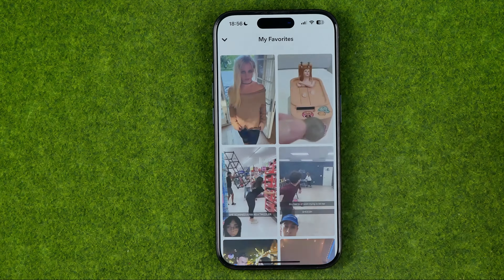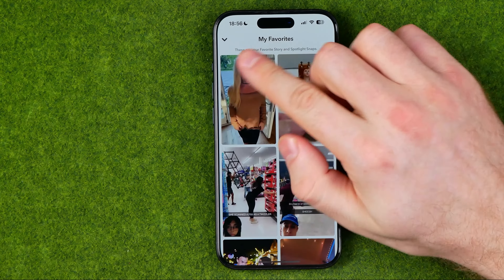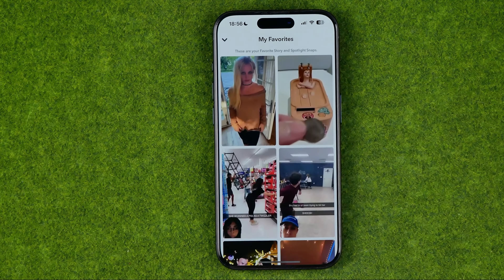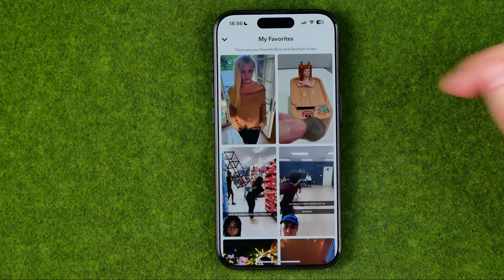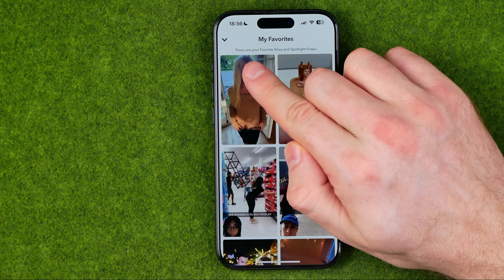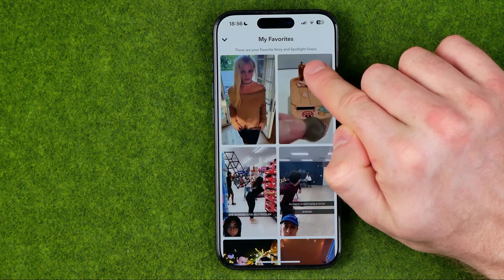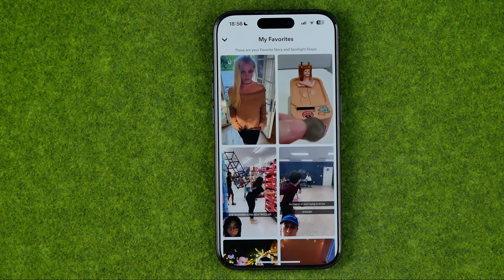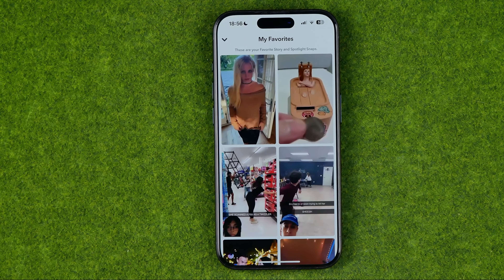How to Find Your Saved or Liked Spotlights on Snapchat - [IPhone 15 Pro]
If you are looking for a video about how to find your saved or liked spotlights on snapchat, here it is! In this video I will show you how to use snapchat spotlight. Be sure to watch the video to the very end. You will learn how to use snapchat spotlight feature. That's easy and simple to do from your phone.